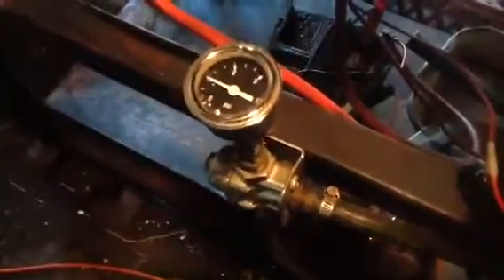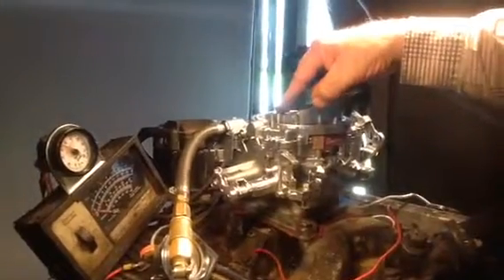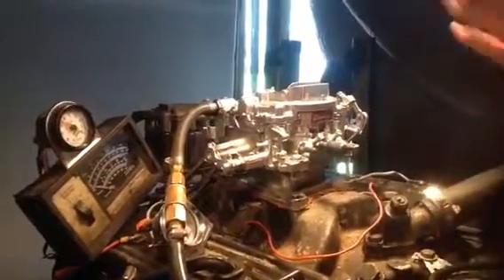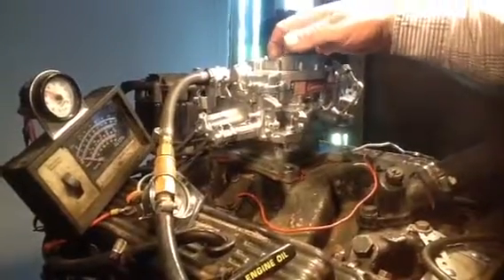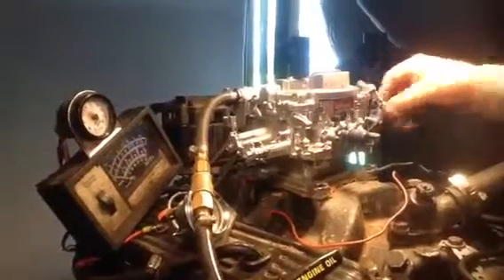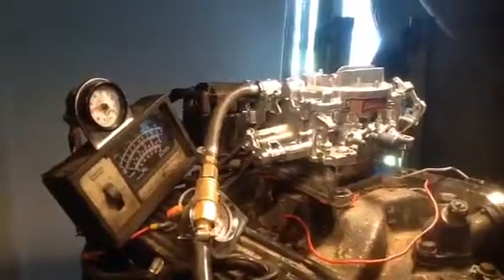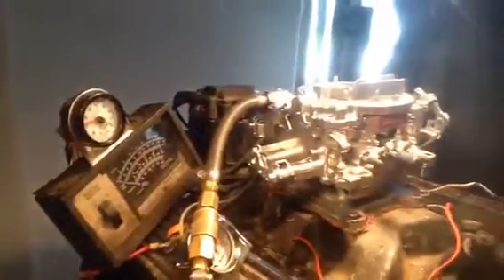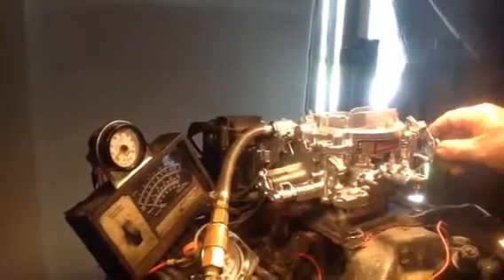Edelbrock 1404 carb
This is an edelbrock 1404 carb that is being tested on a running engine.